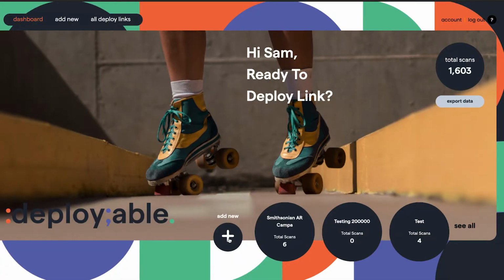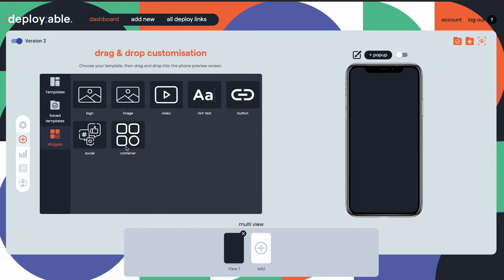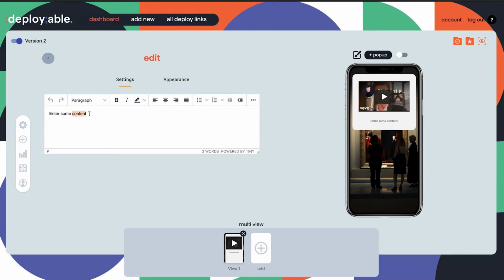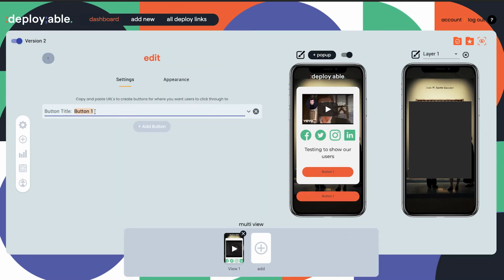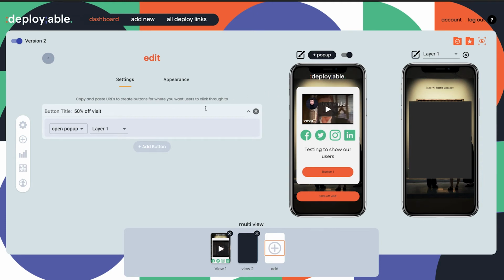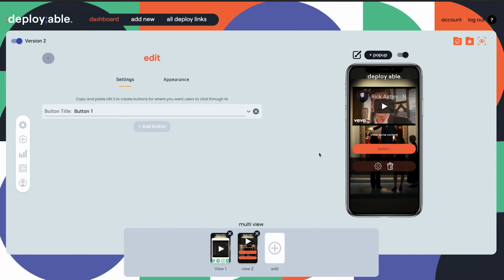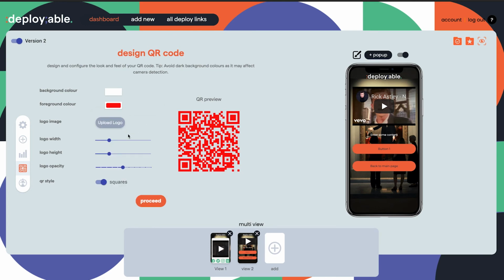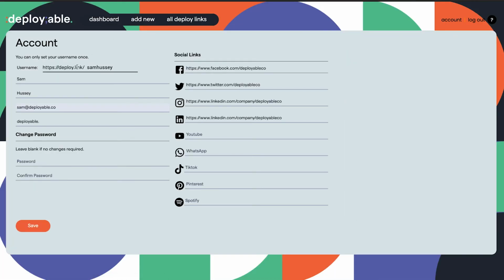Sneak Peek: Version 2 of the deployable platform